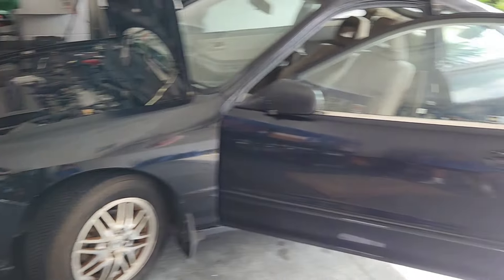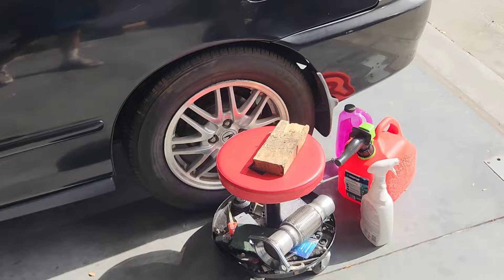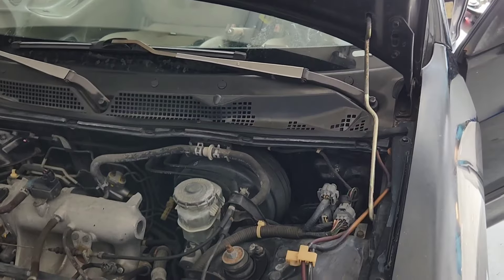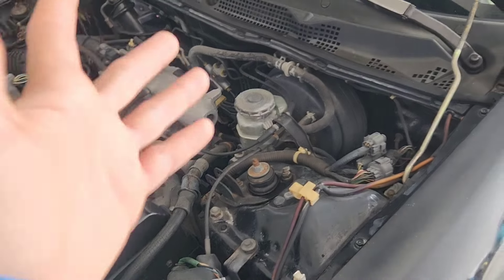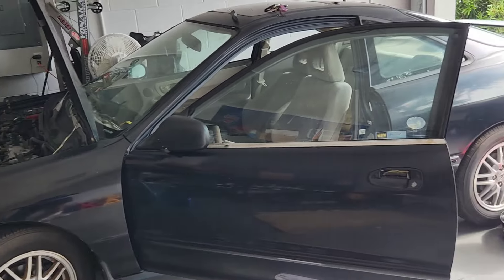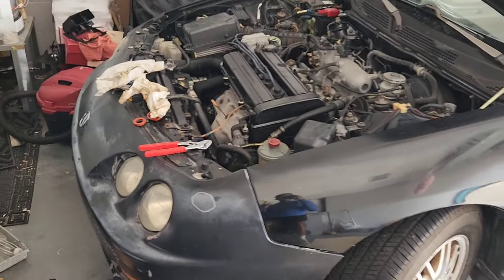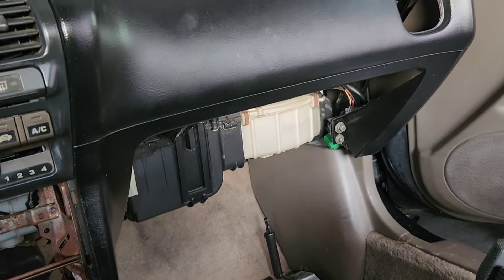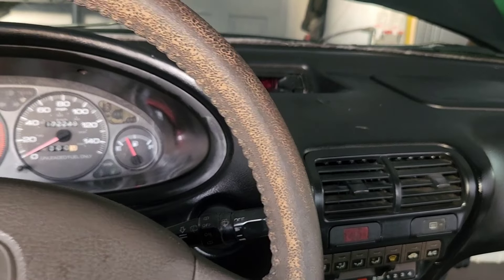New project car! 2000 Acura Integra Ls Pt1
Hi! and welcome back to another video. so... I finally did it. I bought my first acura integra, 2000 Ls with 172k for less than 3k. I wish the car was manual, had black interior, and was in better shape, but I also have to be appreciative about the price. According to the previous owner, I'm the 3rd owner, and that's definitely something to be excited about. make sure to stay tuned and follow along as a transform this JDM classic.

Save money on your project build and don't overpay, again. Best quality and prices out here.